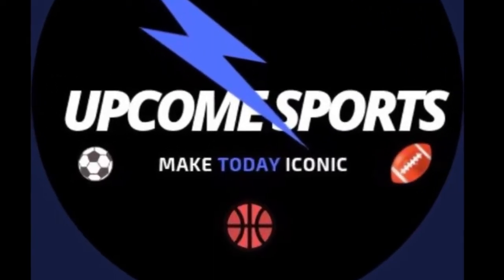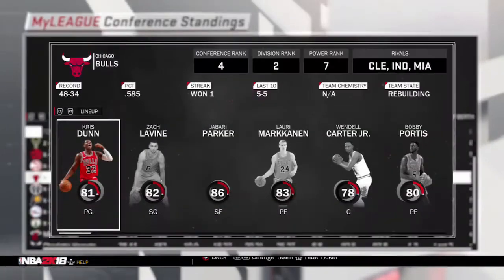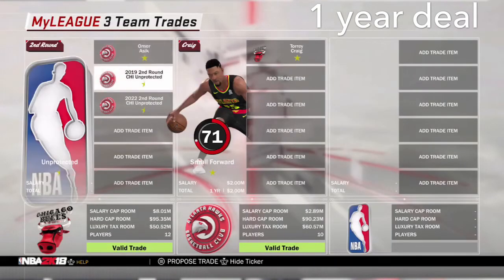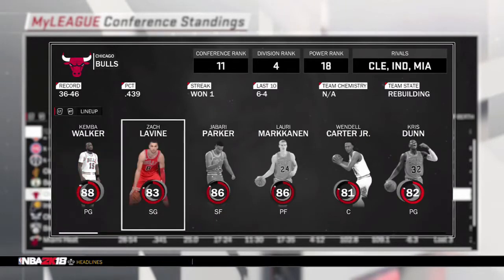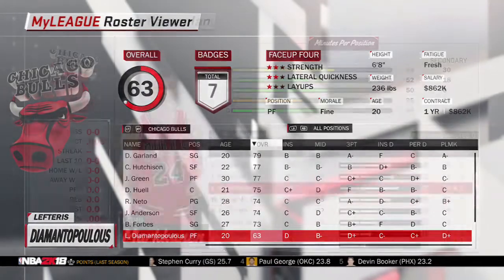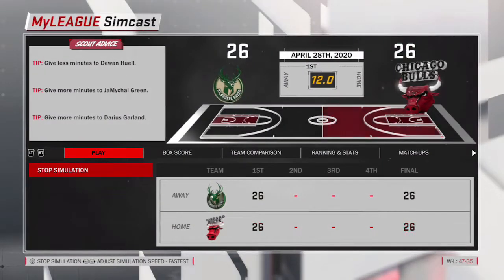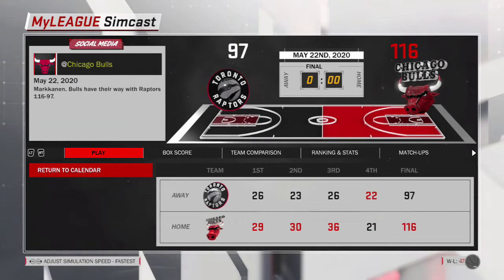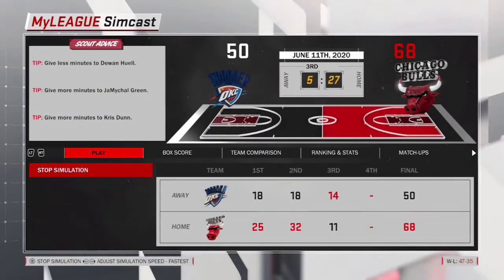Jabari Parker Chicago Bulls REALISTIC Rebuild NBA 2K18!! Signing a MAX Free Agent in 2019??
In this video I try to Rebuild the Chicago Bulls making the most Realistic moves possible to complete the objectives!!